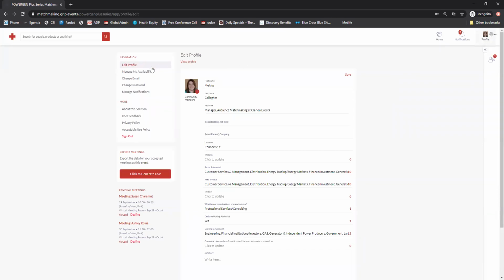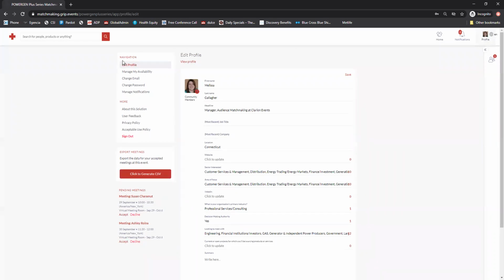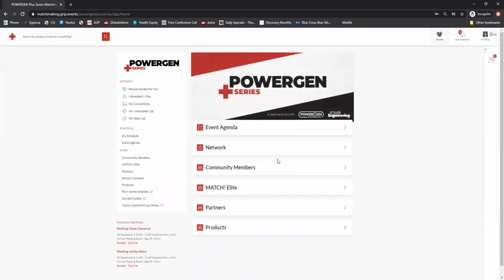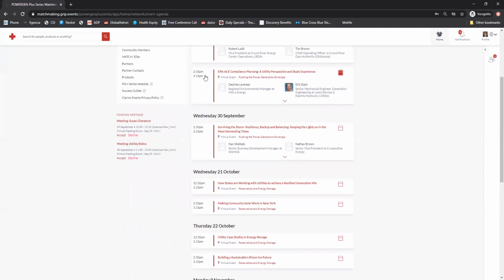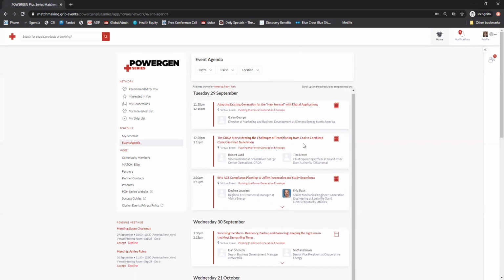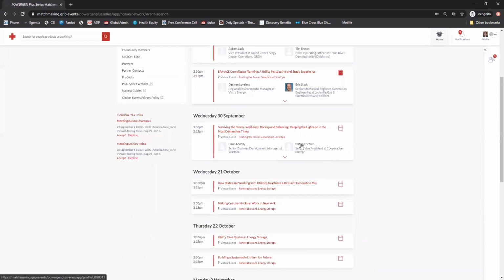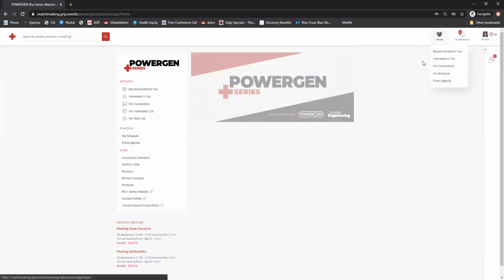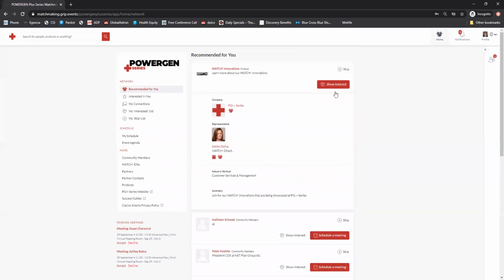Overview - Community Members and MATCH Elite